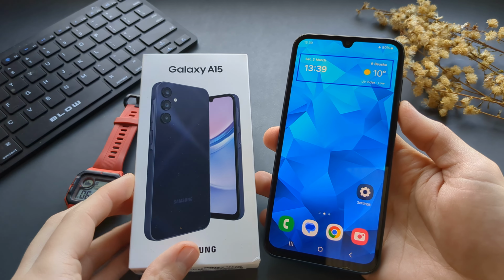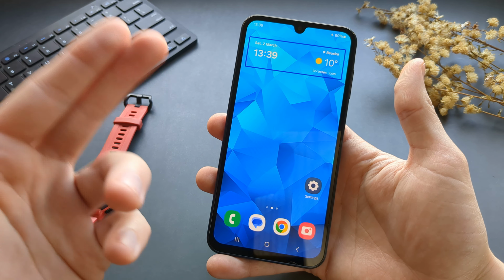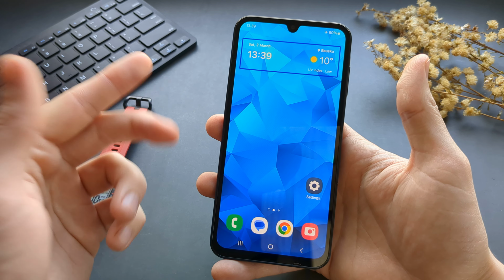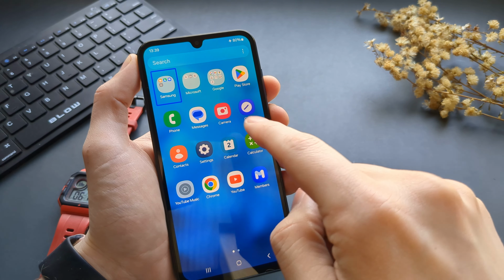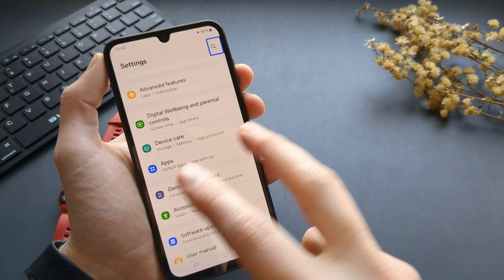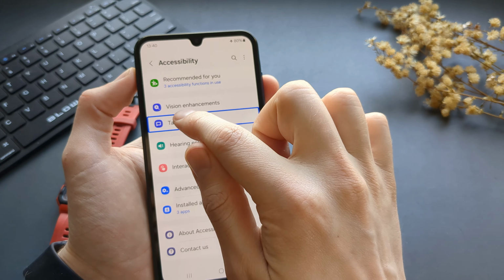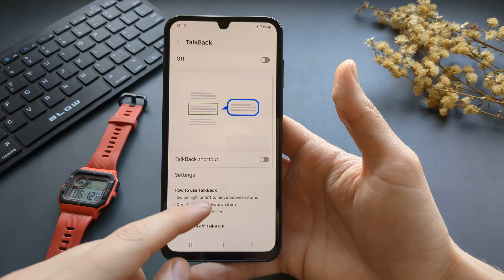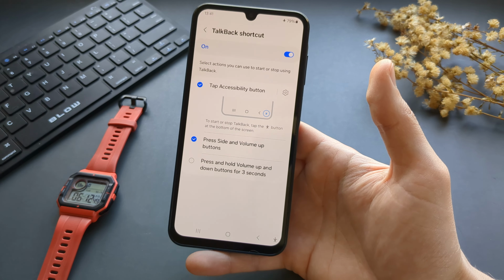Samsung Galaxy A15 5G TalkBack - How to turn Off / On & How to use